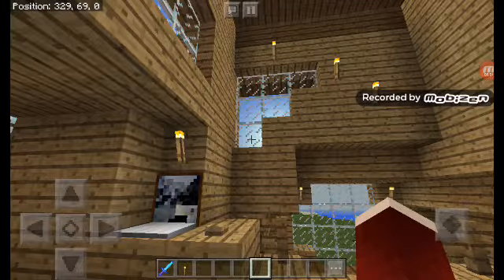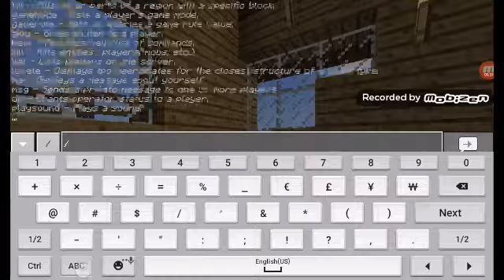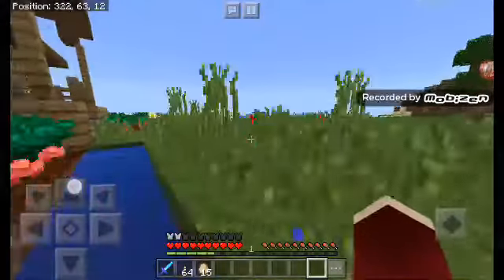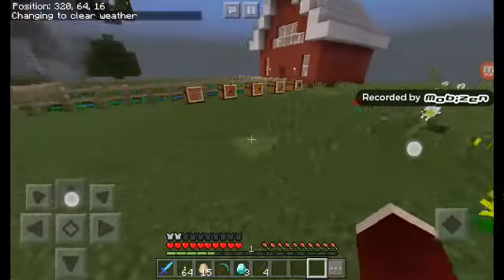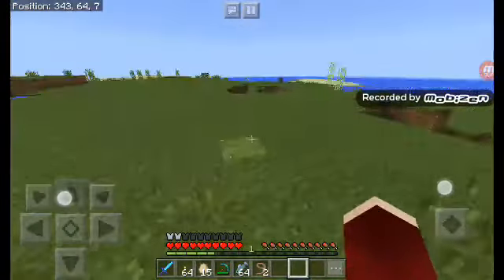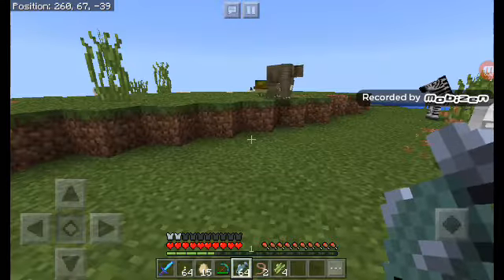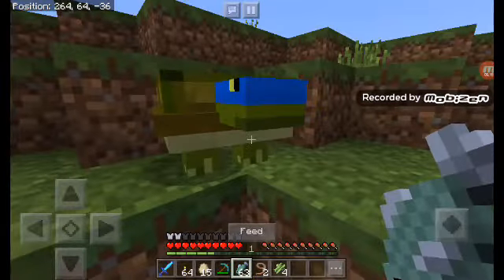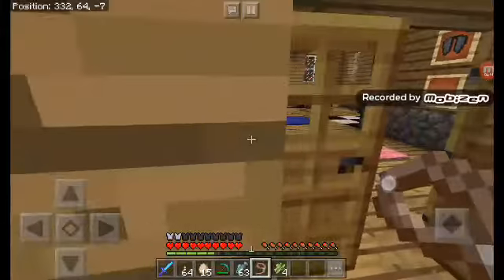Turtle Hunting! |SHADOWCRAFT 2.0 | EP. 16